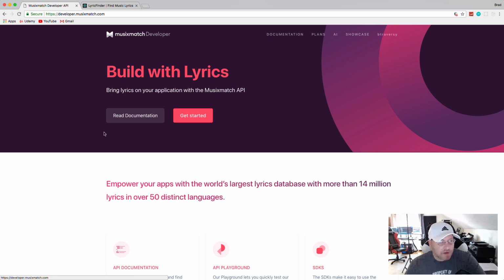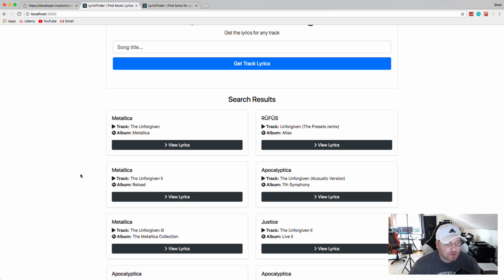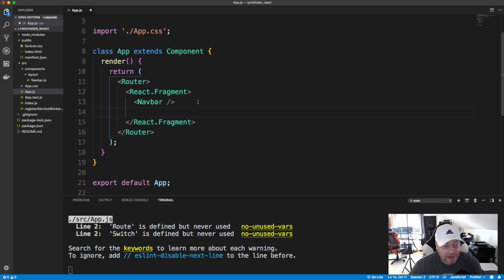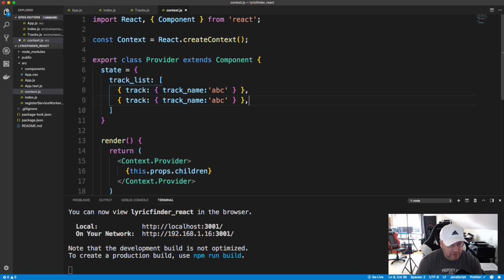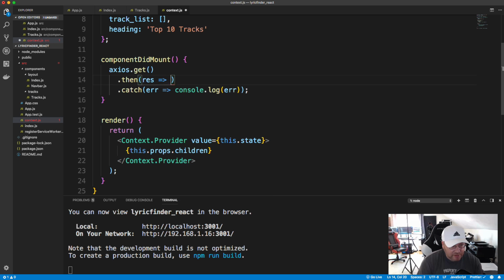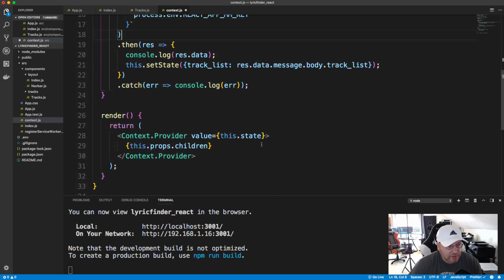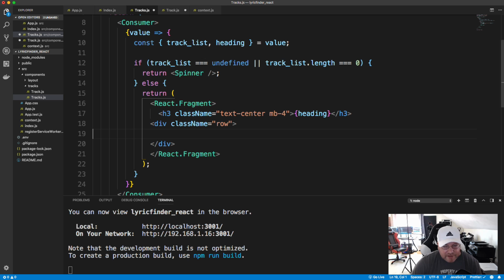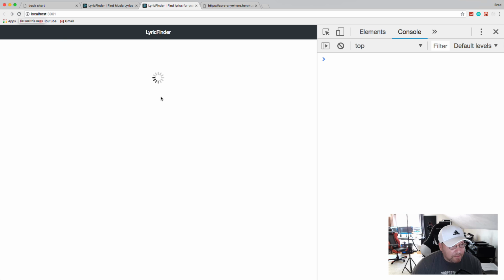Lyric Search App With React & Context API [1] - Top 10 Tracks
In this project mini-series we will create an app that we can use to search song lyrics using Reacts built in context API along with the Musixmatch public API. This is video 1 of 3